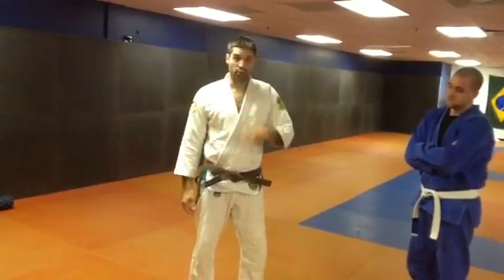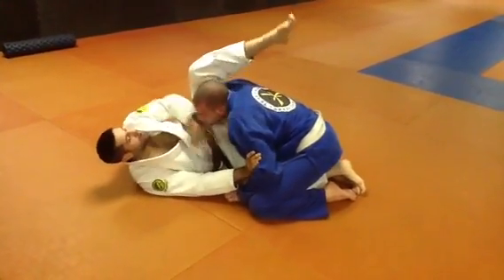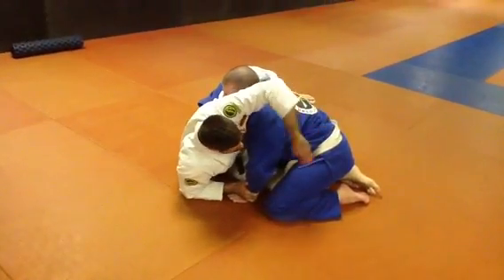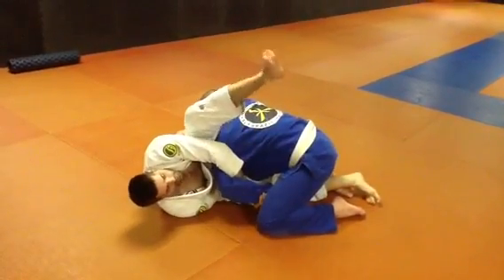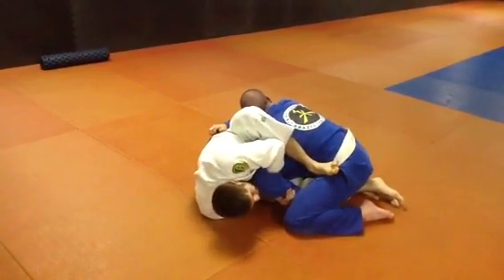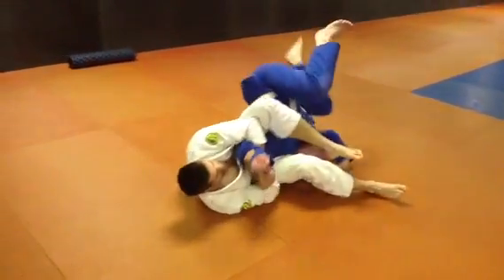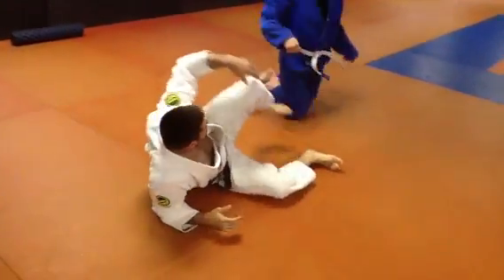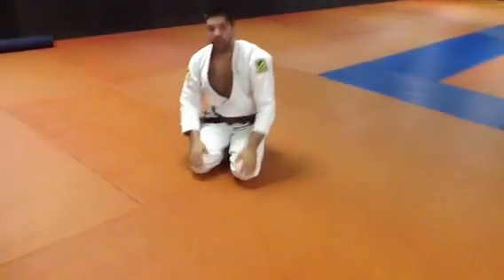Move Of The Week With S2 BJJ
Nova Uniao brown belt and pan am medalist demonstrates a submission from half guard.